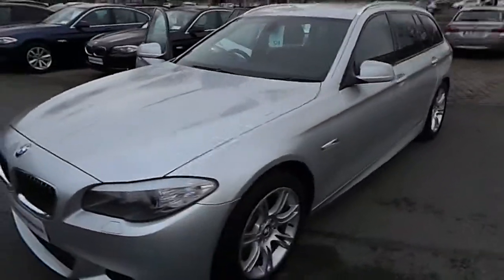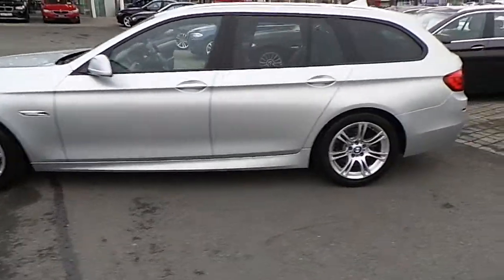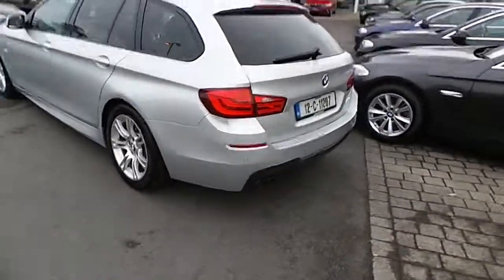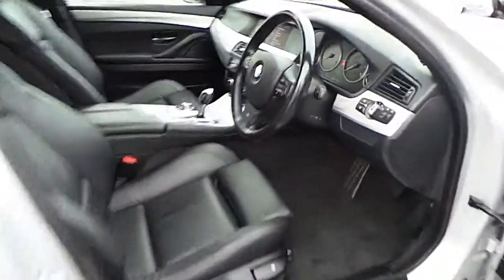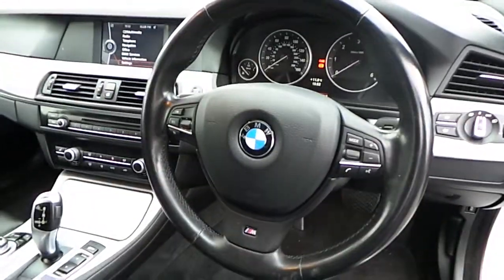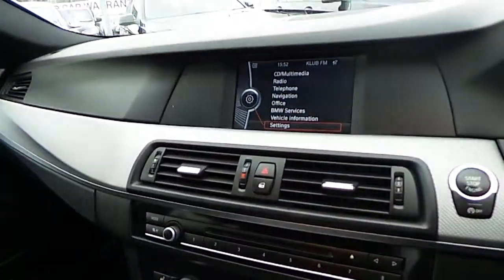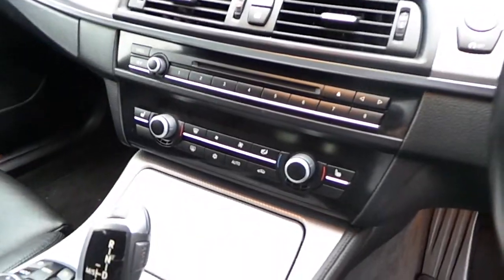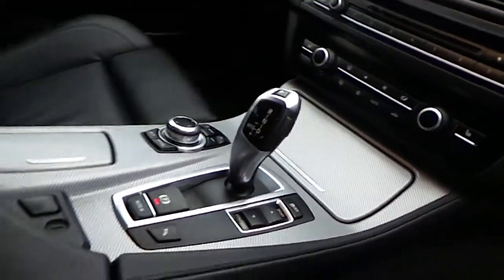12C11207 - 12C11207 BMW 520d M Sport Touring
Here is a video of our 12C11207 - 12C11207 BMW 520d M Sport Touring. Please contact Paul OHalloran to arrange a test drive today. Kearys BMW 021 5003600